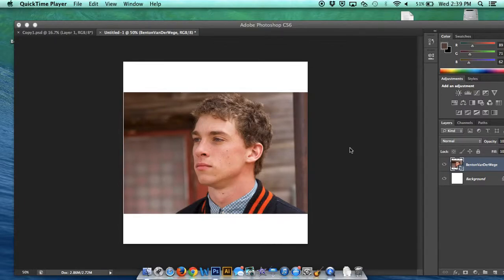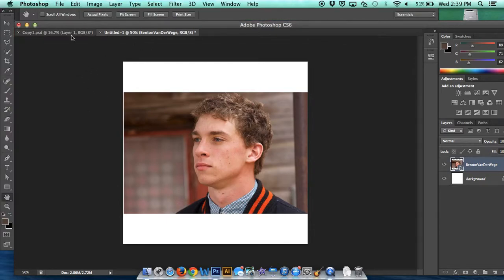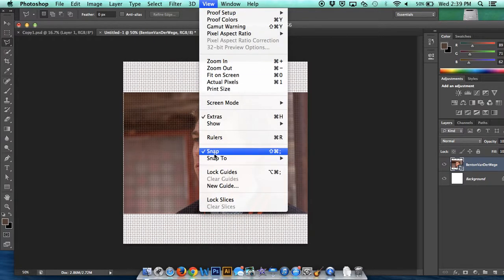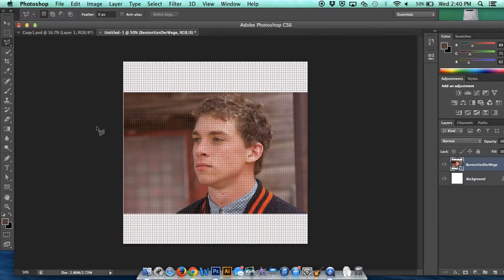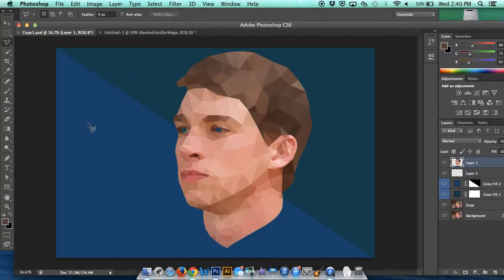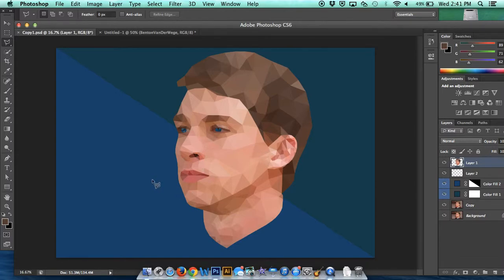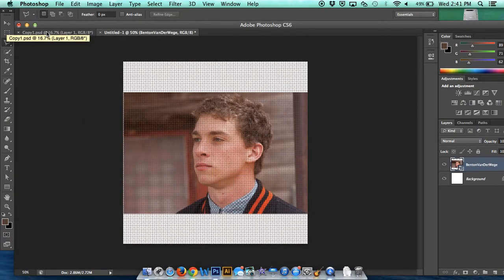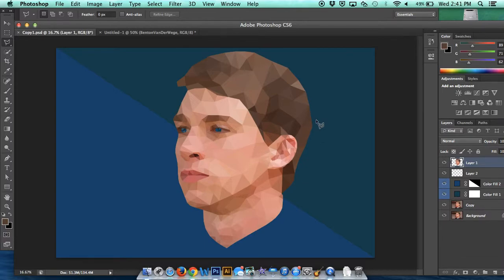Low Poly Portrait Project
My name is Benton, and this was my first attempt at a low poly portrait in Adobe Photoshop CS6. I used a tutorial on fsx-ray.com as my basis to learn the basics. It took me a long time to get a suitable picture to do it with, but once I got a good one, the project went really well.